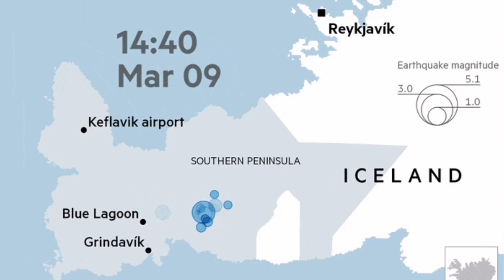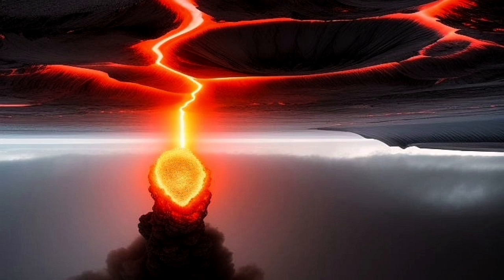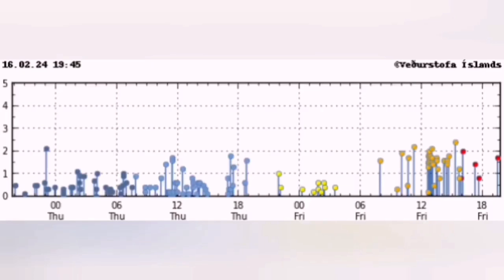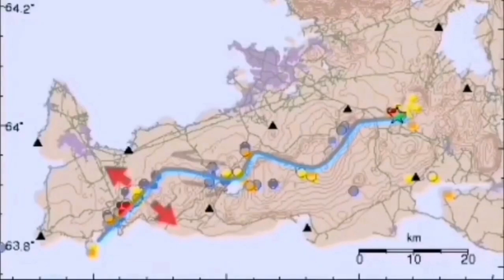Reykjanestá: Huge Earthquake Cluster Transfers Plate Movement, Iceland Volcano Eruption Update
A great source for live views of the volcano in Reykjanes Peninsula is the amazing mbl.is YouTube channel. Iceland depends on tourism and beyond the Reykjanes Peninsula there are plenty of sites with world class tourist attractions. If you want to help Iceland, plan a holiday to this amazing country. Icelandic people are kind and welcoming people and their food and cuisine is second to none. The clip of starting moments of the eruption is courtesy of mbl Iceland.